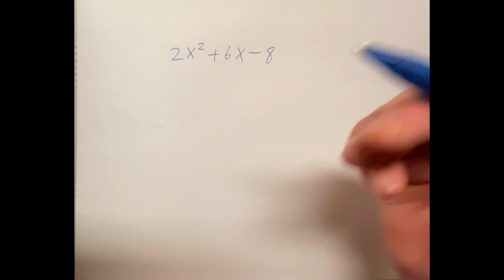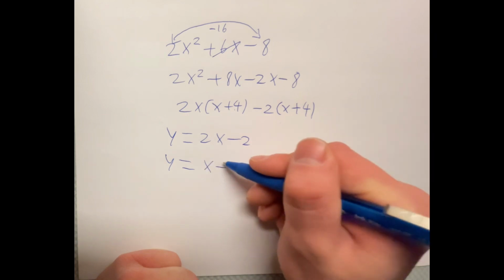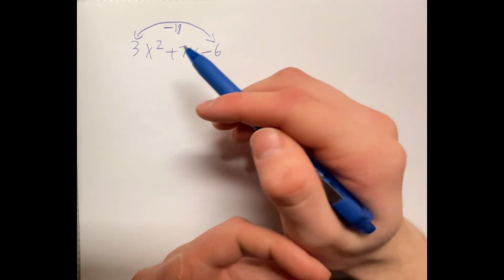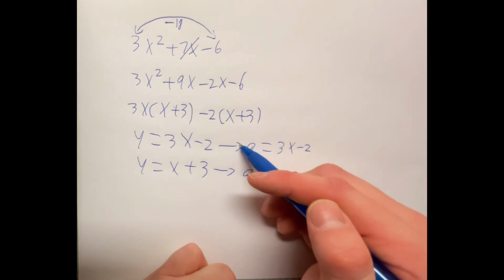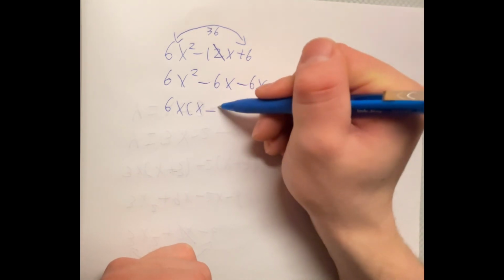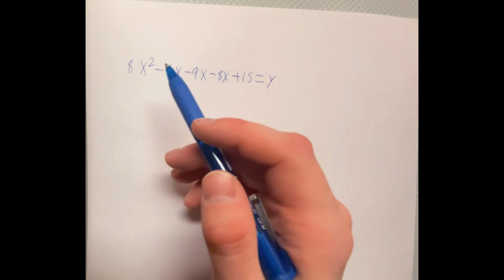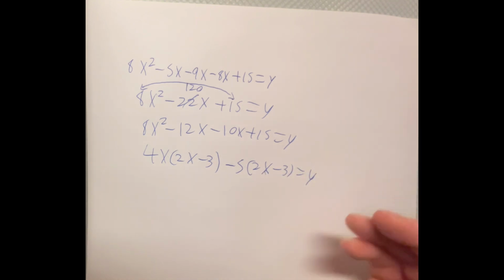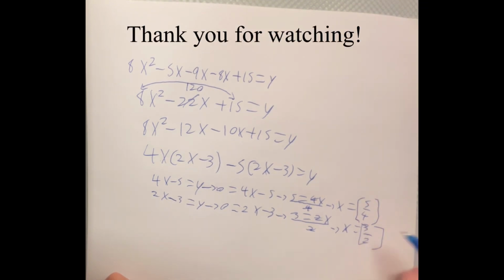How to Factor(Decomposition)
In this video, I give an in depth tutorial on the Quadratic factoring method; Decomposition, as well as how to find the X-intercepts from the Decomposed factors.